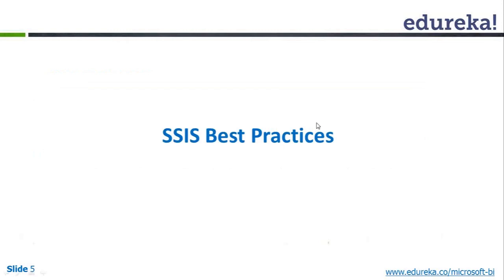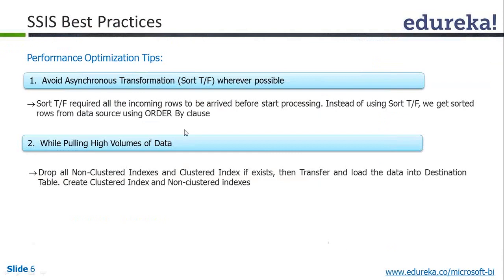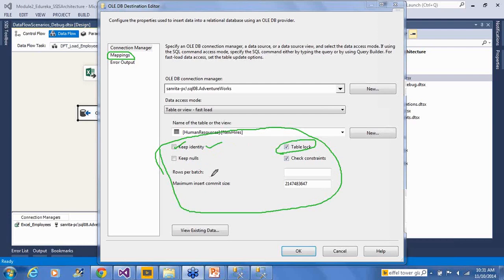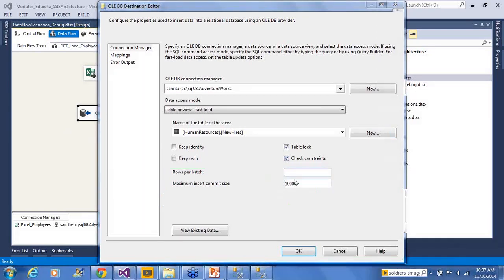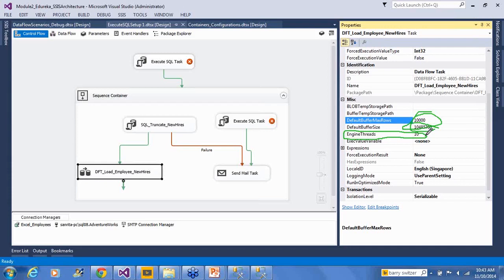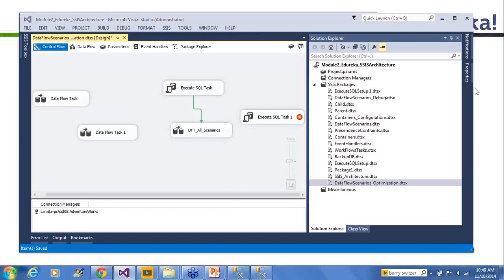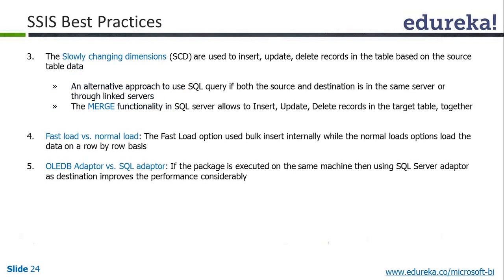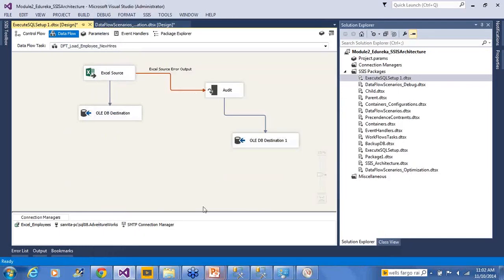SSIS Best Practices | SSIS Tutorial | SQL Server Integration Services | MSBI Tutorial | Edureka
This SQL Server Integration Services (SSIS) tutorial provides tips and insights into SSIS best practices, Microsoft SQL Server database, and how to use to for data migration tasks.

SQL Server Integration Services (SSIS) is a component of the Microsoft SQL Server database software that can be used to perform a broad range of data migration tasks.
SSIS is a platform for data integration and workflow applications.

This video talks about SSIS Best Practices.

Edureka is a New Age e-learning platform that provides Instructor-Led Live, Online classes for learners who would prefer a hassle free and self paced learning environment,
accessible from any part of the world. The topics related to ‘Need for Data Warehouse & Business Intelligence ’ have been covered in our course ‘Microsoft BI‘.